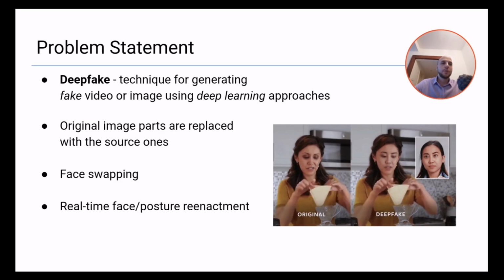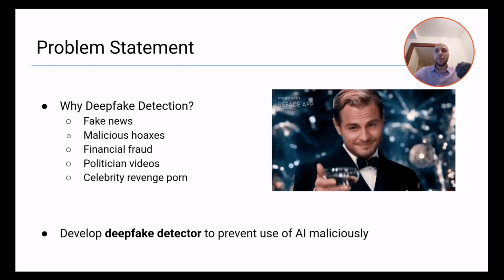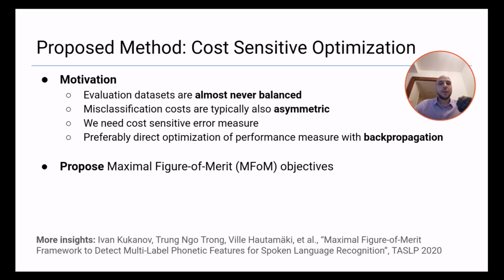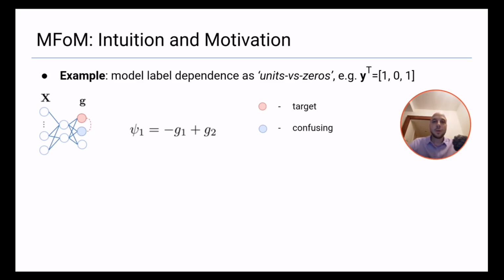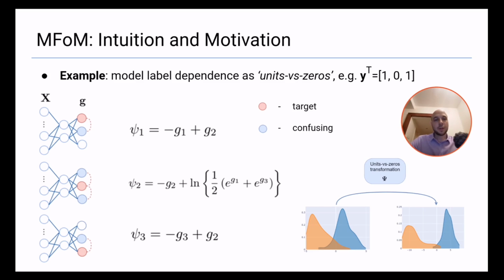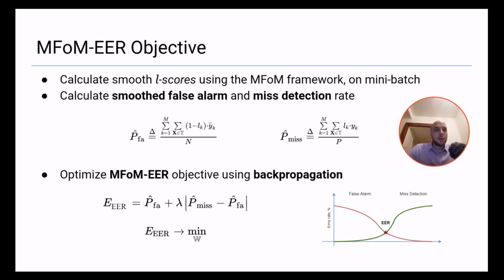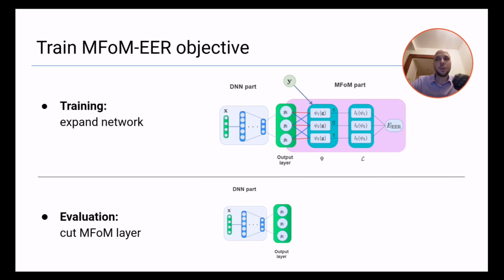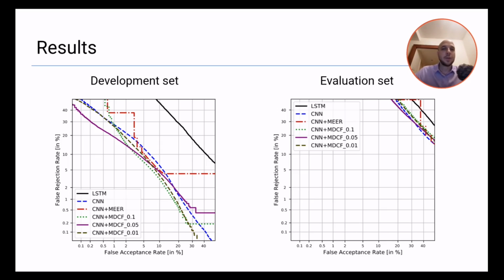Cost Sensitive Optimization Deepfake Detector | APSIPA 2020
Authors are Ivan Kukanov, Janne Karttunen, Hannu Sillanpaa and Ville Hautamaki.

📝 Abstract—Since the invention of cinema, the manipulated videos have existed. But generating manipulated videos that can fool the viewer has been a time-consuming endeavor. With the dramatic improvements in the deep generative modeling, generating believable looking fake videos has become a reality. In the present work, we concentrate on the so-called deepfake videos, where the source face is swapped with the targets. We argue that deepfake detection task should be viewed as a screening task, where the user, such as the video streaming platform, will screen a large number of videos daily. It is clear then that only a small fraction of the uploaded videos are deepfakes, so the detection performance needs to be measured in a cost-sensitive way. Preferably, the model parameters also need to be estimated in the same way. This is precisely what we propose here.